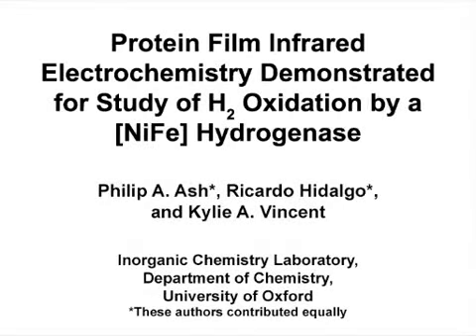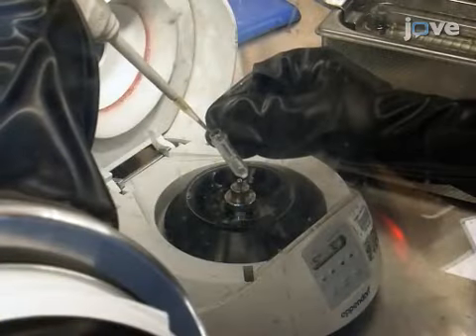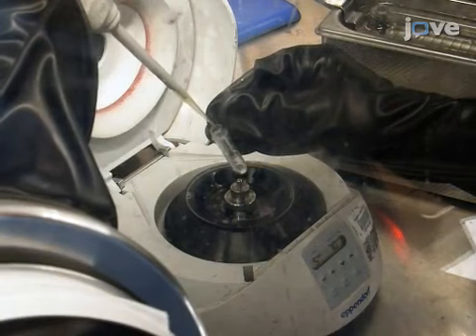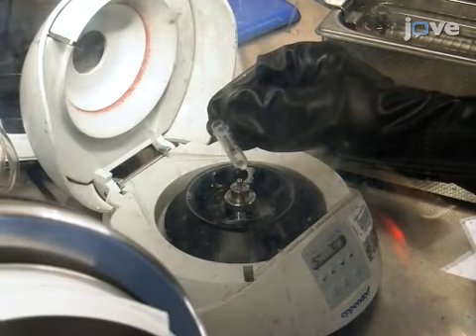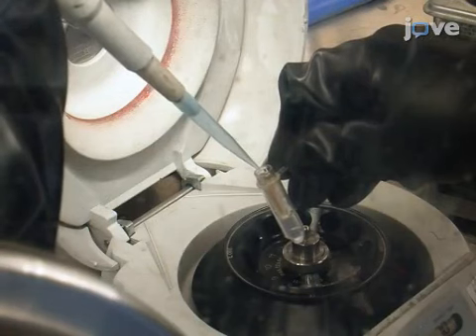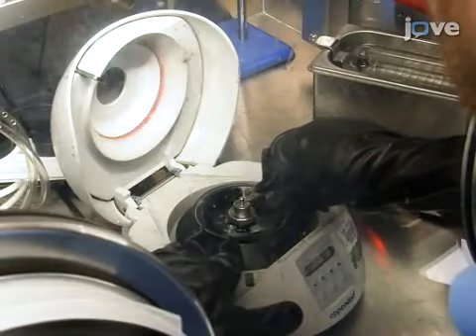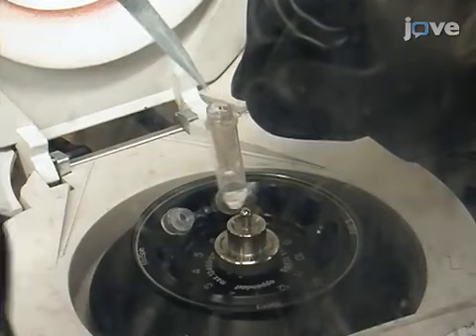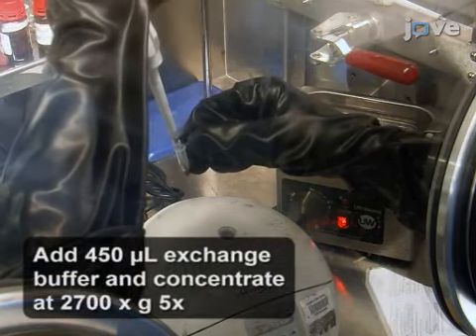Protein Film IR Electrochemistry Analysis Study by Oxidation | Protocol Preview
Protein Film Infrared Electrochemistry Demonstrated for Study of H2 Oxidation by a [NiFe] Hydrogenase -  a 2 minute Preview of the Experimental Protocol

Philip A. Ash, Ricardo Hidalgo, Kylie A. Vincent
University of Oxford, Inorganic Chemistry Laboratory, Department of Chemistry;

Here, we describe a technique, protein film infrared electrochemistry, which allows immobilized redox proteins to be studied spectroscopically under direct electrochemical control at a carbon electrode. Infrared spectra of a single protein sample can be recorded at a range of applied potentials and under a variety of solution conditions.